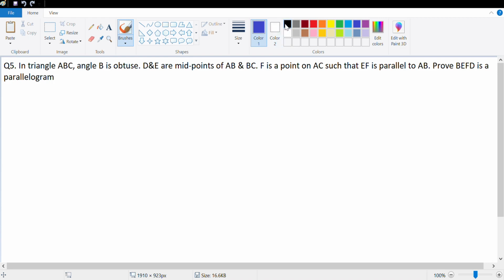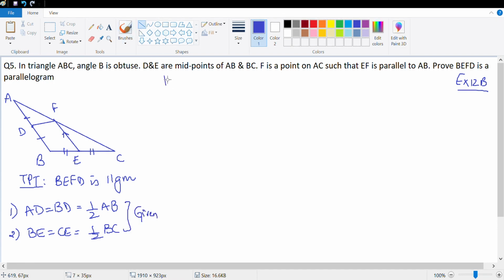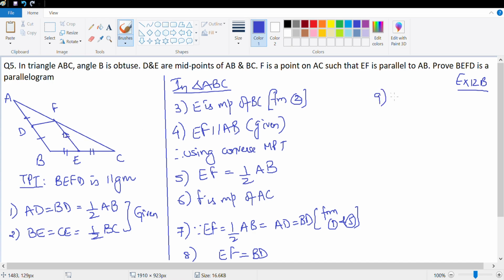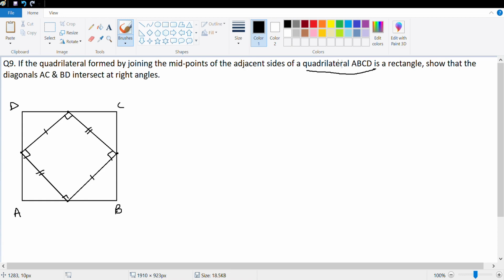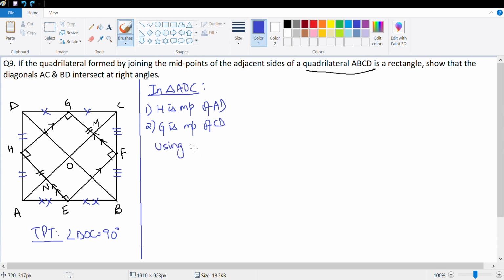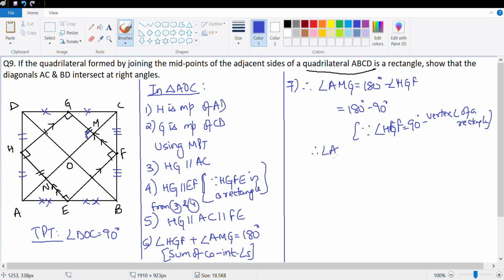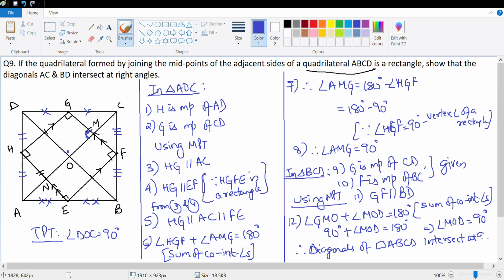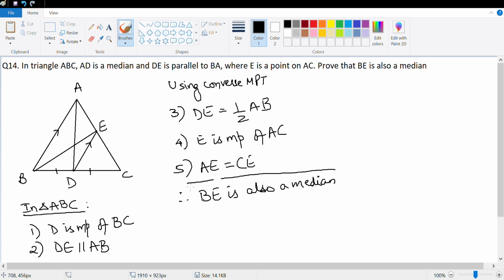Class 9 Mid Point Theorem Ex 12B Home work Solution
ICSE
Class 9
Mid Point Theorem
Ex 12B
Selina Publications
Concise Mathematics